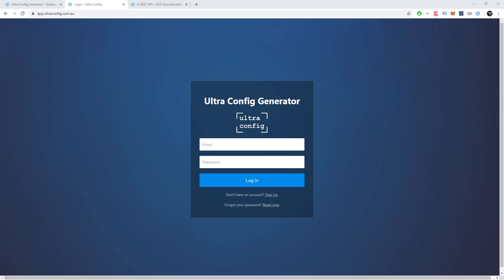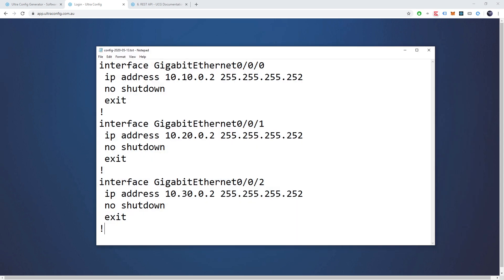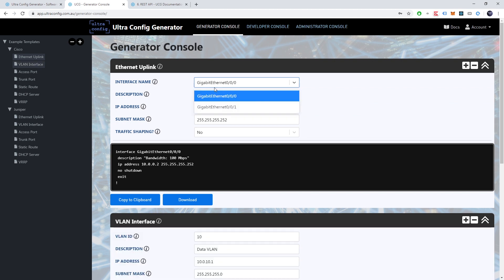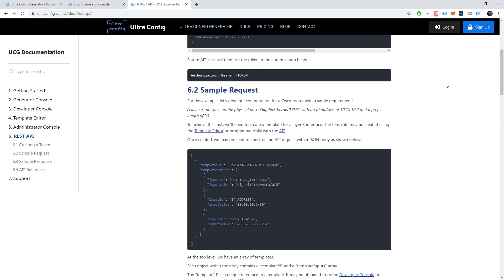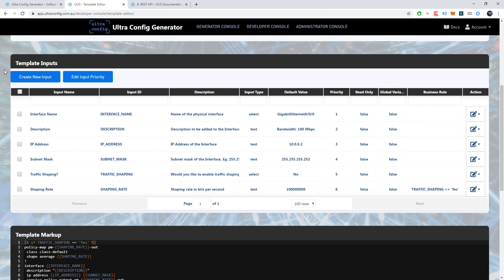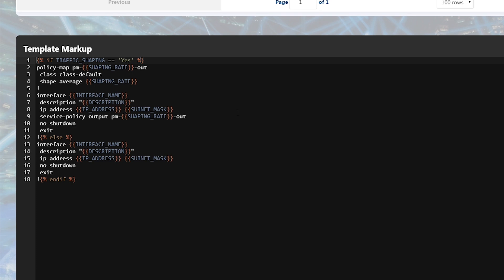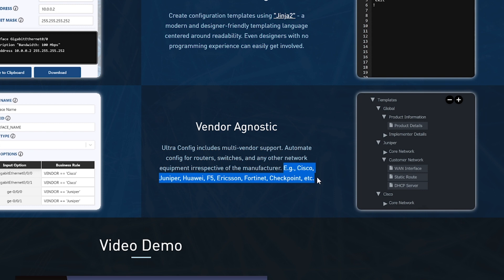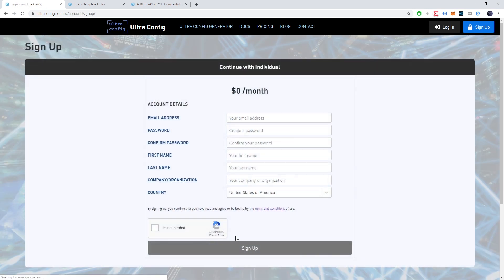How to Automate Network Configuration in 2020!!! ULTRA CONFIG DEMO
Ultra Config Generator is an enterprise-grade software application for multi-vendor network automation. The product enables organizations to build robust automation solutions compatible with all major equipment vendors such as Cisco, Juniper and Huawei, F5, Checkpoint

Our customers love the application and we hope that you will too!